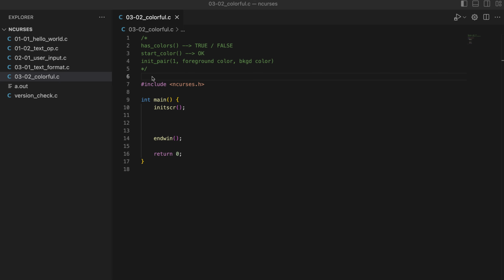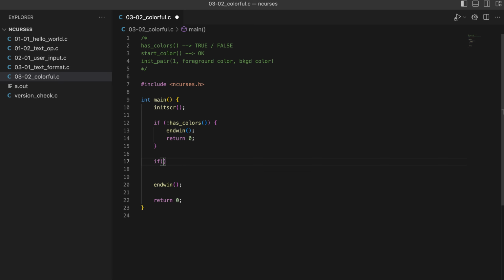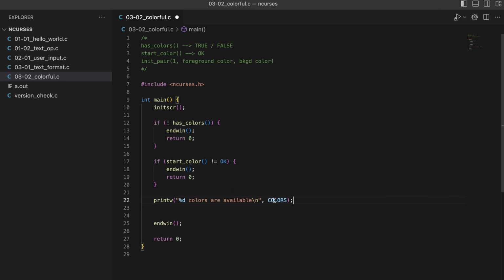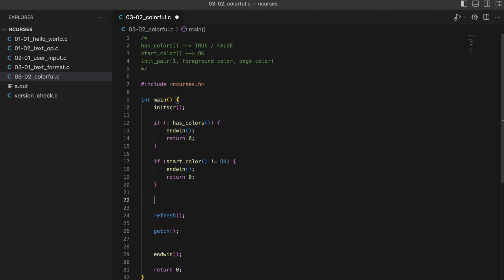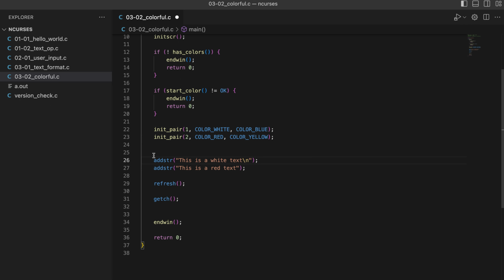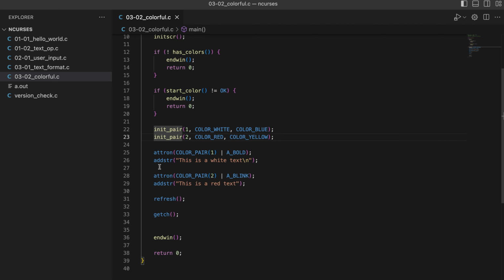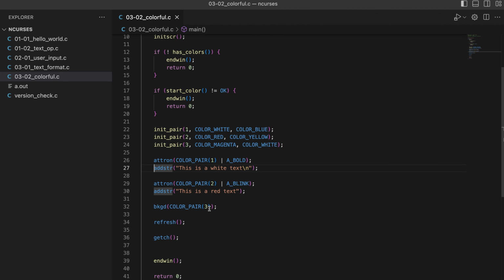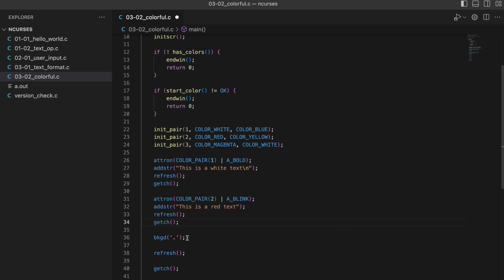NCURSES with C - 07 - Colorful Terminal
Simple ncurses demo with C.